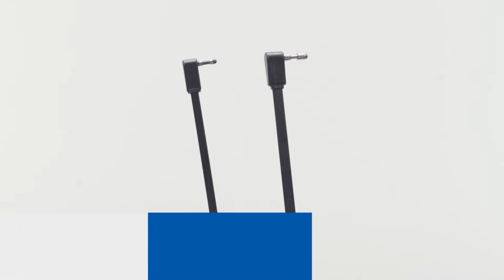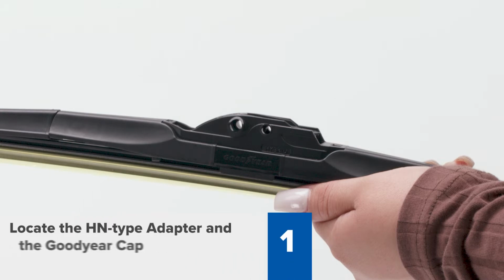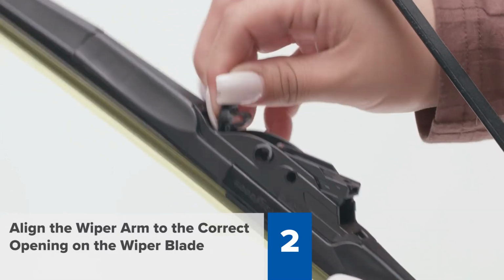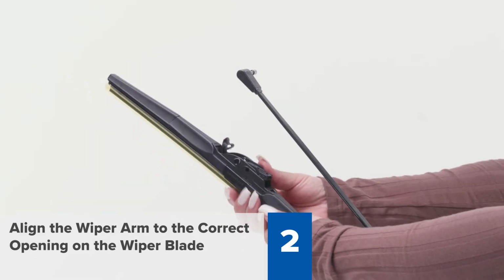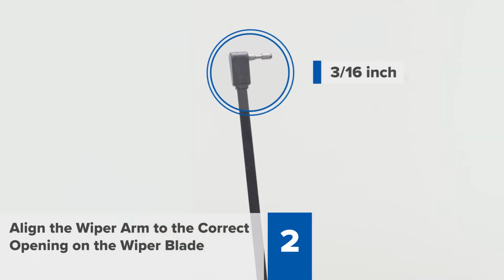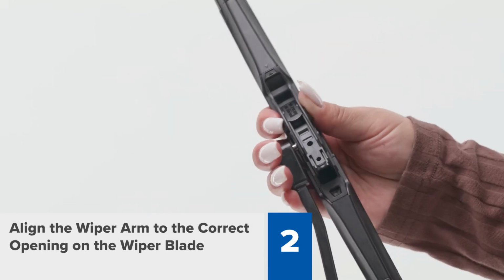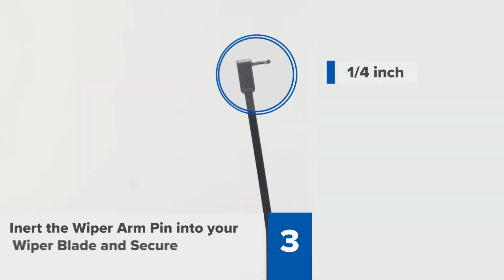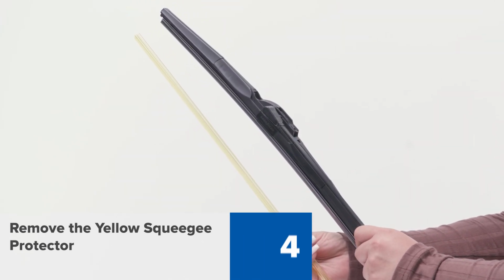Goodyear Assurance Hybrid Wiper Blade Installation - Side Pin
This is a video tutorial on how to install Goodyear Assurance Hybrid Wiper Blades onto vehicles with either a 3/16 inch or 1/4 inch Side Pin type wiper arms.

Side pin wiper arms are most commonly found on vehicles manufactured before the year 2006.

For more information on Goodyear Wiper Blades, please visit our